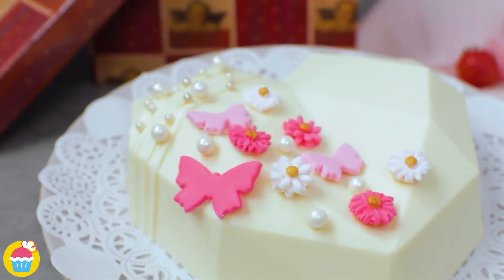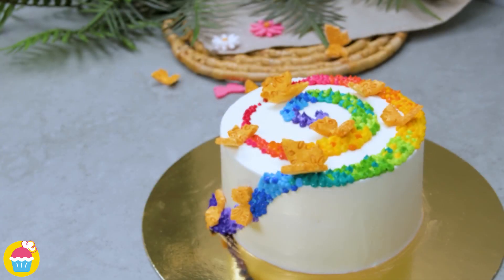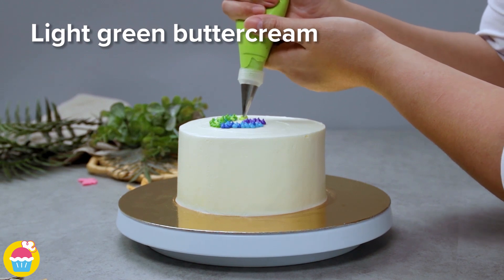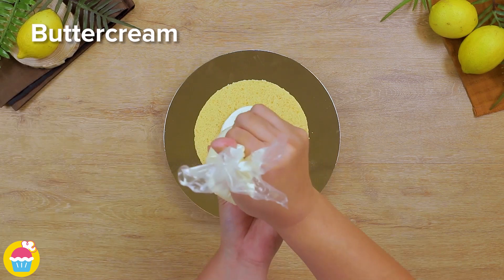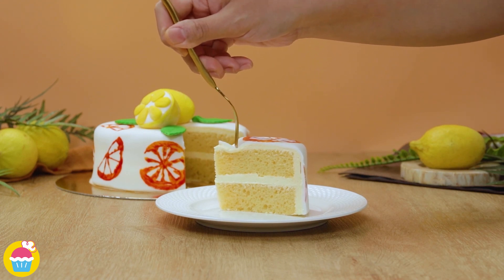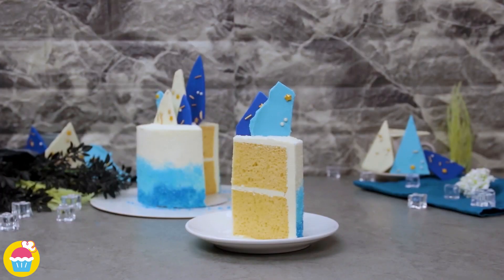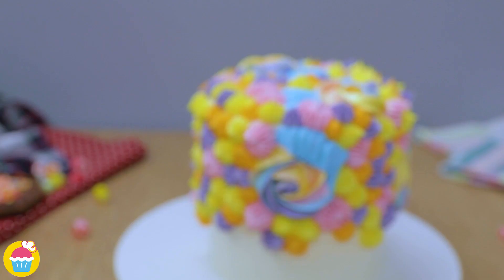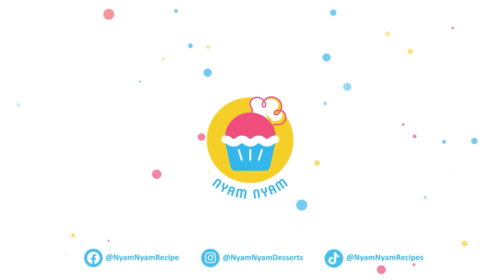Pinata Cake | How To Make Hammer Cake | Chocolate Heart Box Cake By Nyam Nyam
Ever wanted to have some fun with chocolate? Try this Chocolate Heart Box recipe by Nyam Nyam, it's one of the easiest and most fun cakes you could make. Also called a pinata cake, the fun is smashing the cake with a mallet and finding what goodies lie inside it! All you need is some white chocolate, sprinkles, fondant flowers, and yummy chocolates for the surprise! So let's get started!

0:00 - Introduction
0:04 - Chocolate Heart Box (Pinata Cake)
1:33 - Color Gradation Cake
4:37 -  Stamp Cake
6:27 - Illusion Cake
7:51 - Colored sugar cake
9:34 - Candy surprise cake